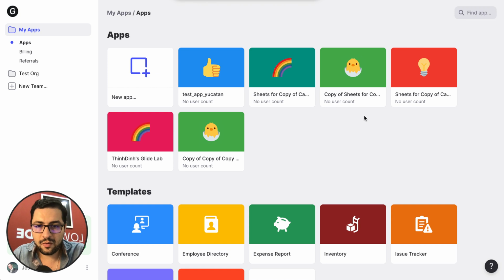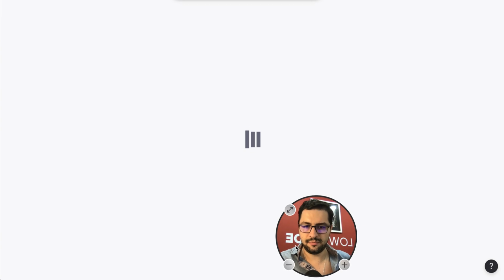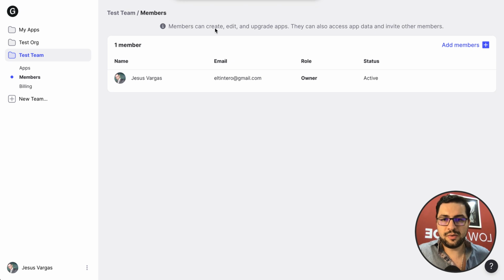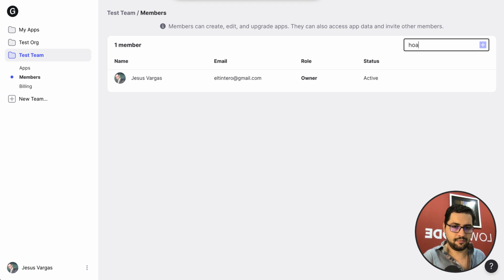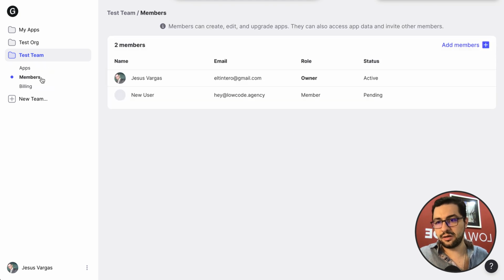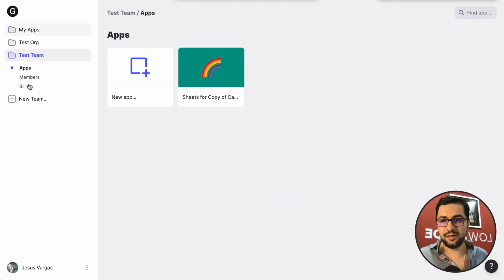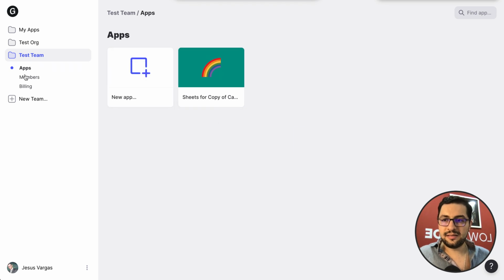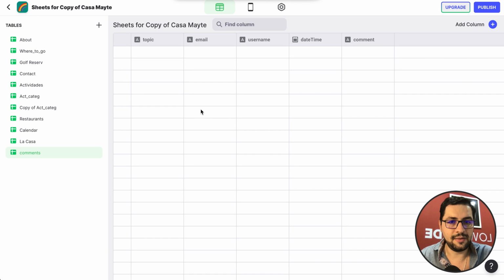LESSON 45: Collaborate with more users and build your Glide app together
Glide app together